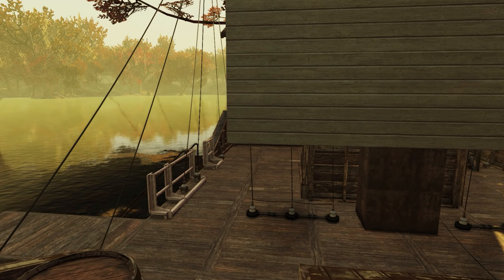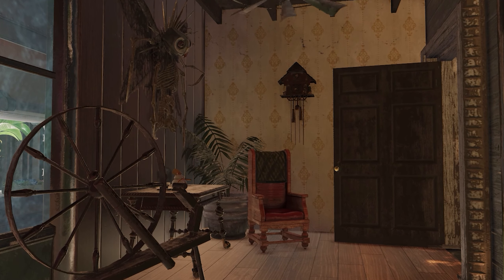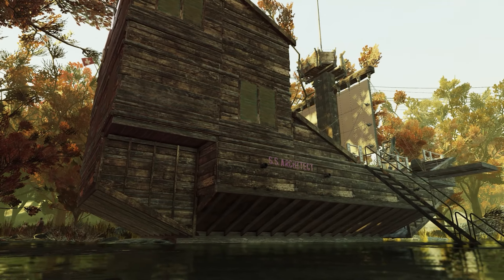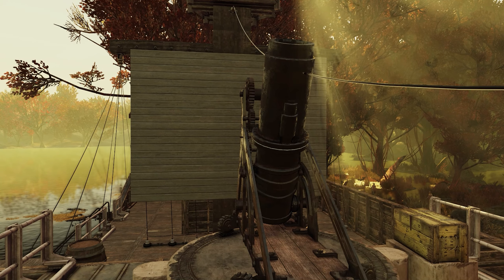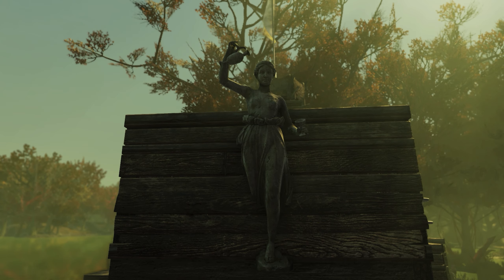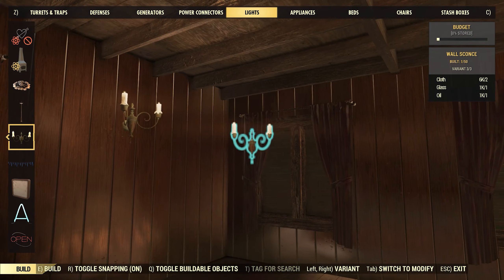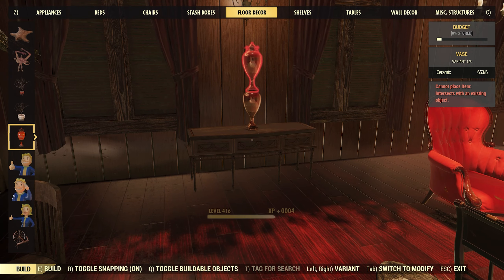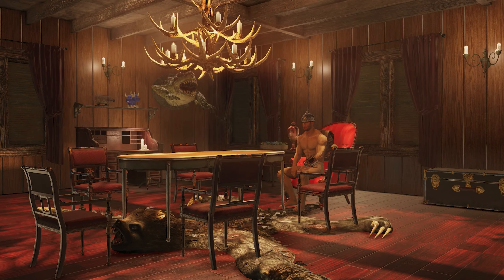Fallout 76 CAMP of the Week Spotlight on SpikeJonson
Welcome back to another episode of Camp of the Week. This week we're focusing on player SpikeJonson and his creation right outside Thunder Mountain Power Plant.

When Spike told me he had something solid he'd like to show me, by far it was truly something I had not seen before in a camp creation. I take great pride in privileged in highlighting Spike's C.A.M.P. this week.

If you're on PC and would like to perhaps your C.A.M.P. showcased in a C.A.M.P. of the Week video, please stop by our discord channel or leave a comment in the comment section.